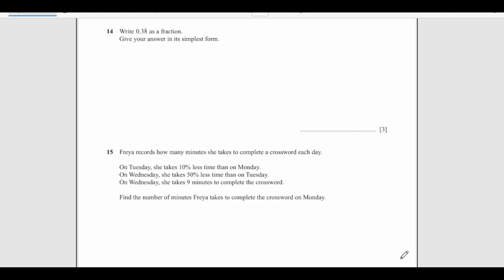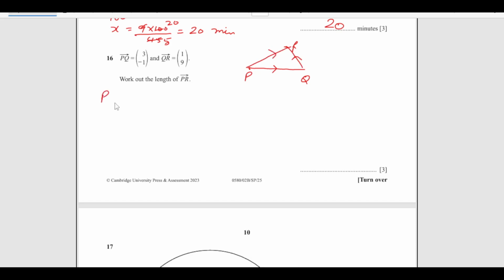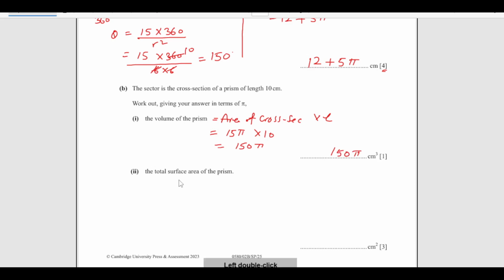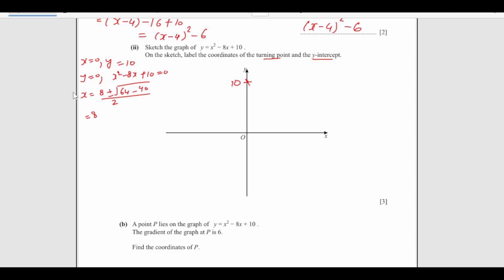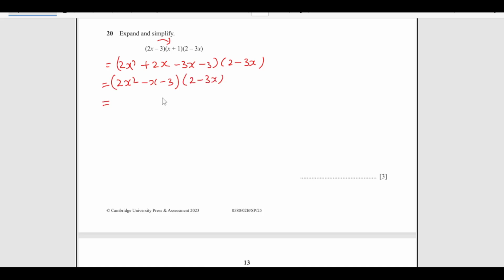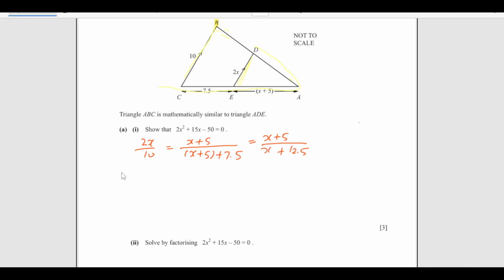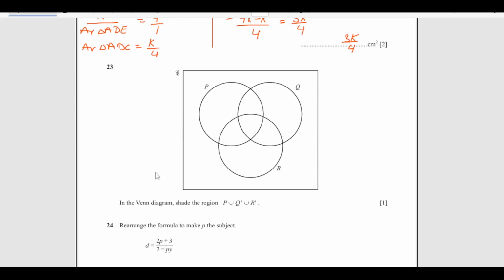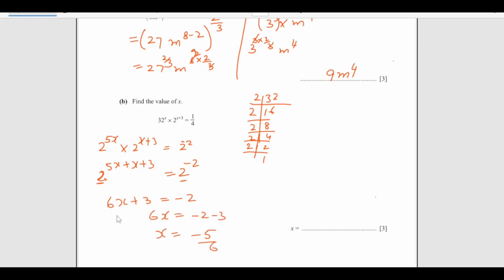Specimen Paper- 2025/Set B /0580/02/Worked Solutions/IGCSE Maths Paper/Paper 2-Part 2(Q-14 to 25)